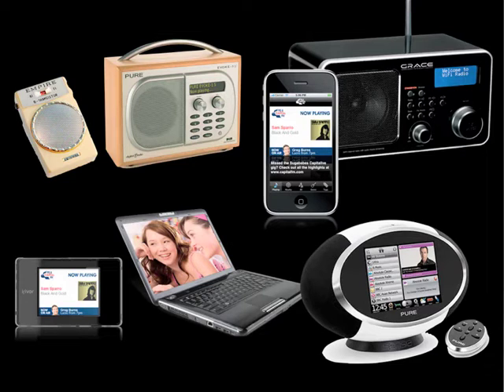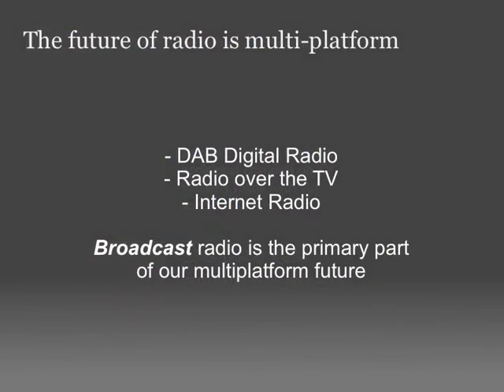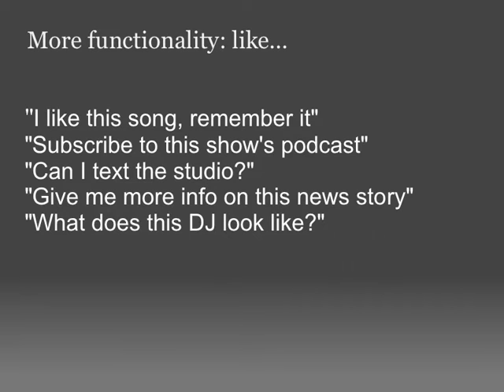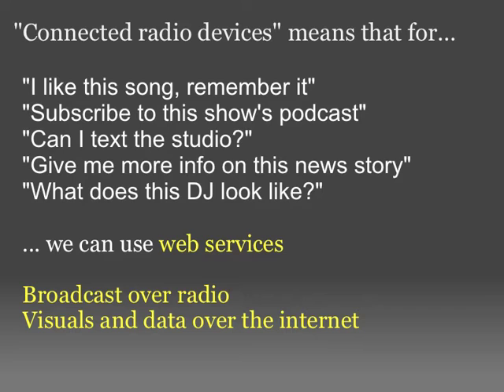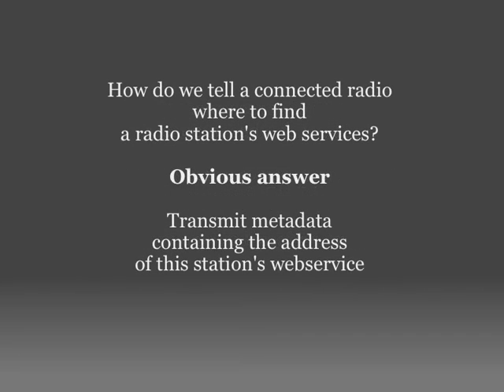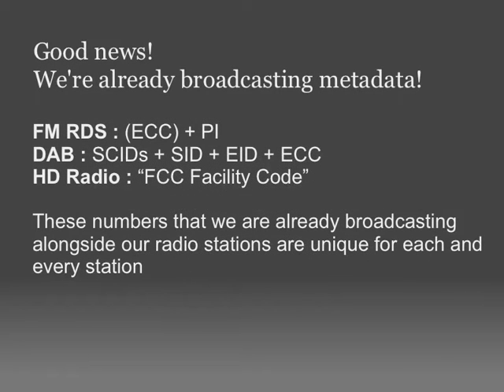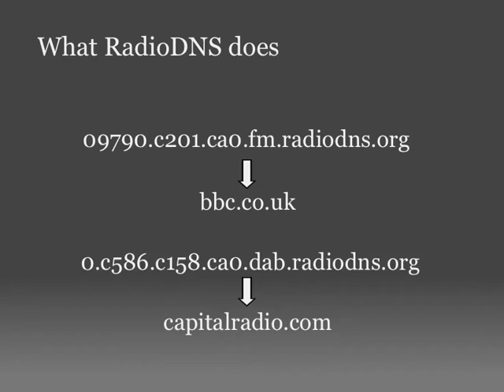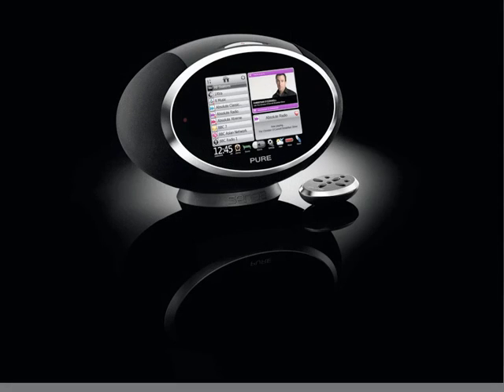RadioDNS - an introduction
An introduction to technology that links broadcast radio with IP; so your radio can add to the listening experience. Turn on captions for this video in your language.